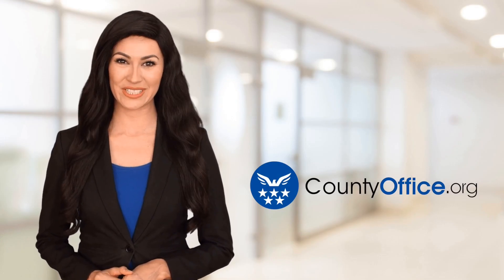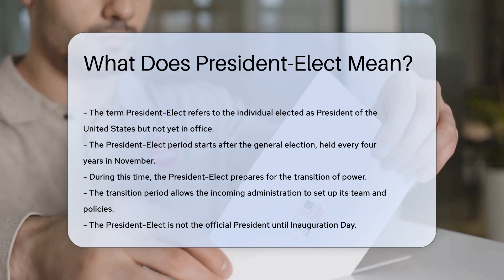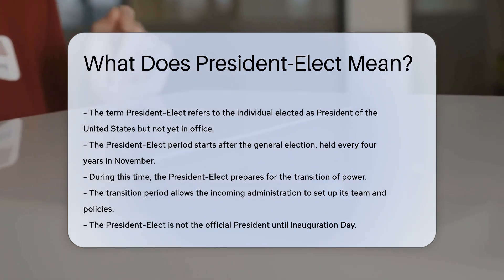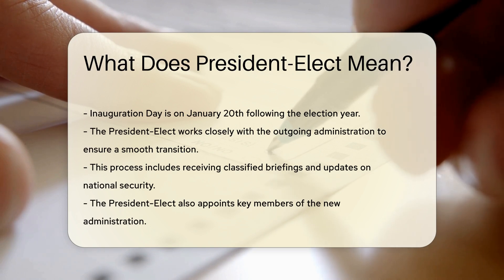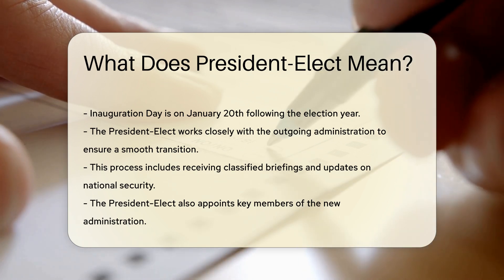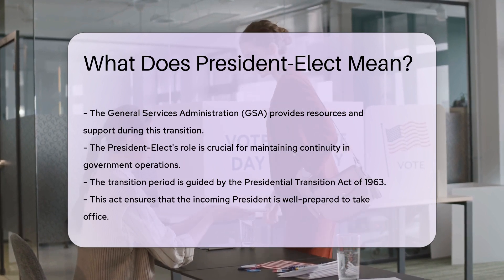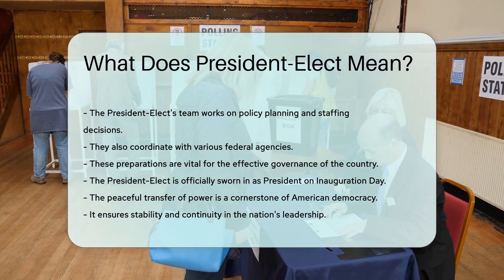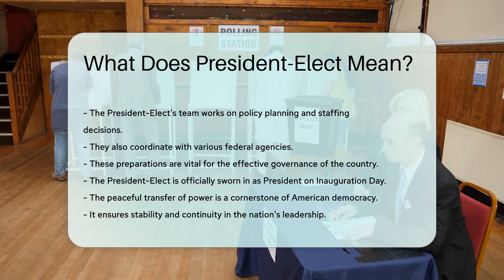What Does President-Elect Mean? - CountyOffice.org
What Does President-Elect Mean? Delve into the significance of the term President-Elect in the context of the US government with our latest video! Learn about the crucial role the President-Elect plays in the transition of power and the preparations made before taking office. Discover how the Presidential Transition Act of 1963 guides this process, ensuring a smooth handover of responsibilities. From policy planning to staffing decisions, the President-Elect's team works diligently to set the stage for effective governance.

Witness the official swearing-in of the President-Elect as President on Inauguration Day, marking the commencement of their term in office. Experience firsthand the peaceful transfer of power, a fundamental pillar of American democracy that guarantees stability and continuity in leadership.

He